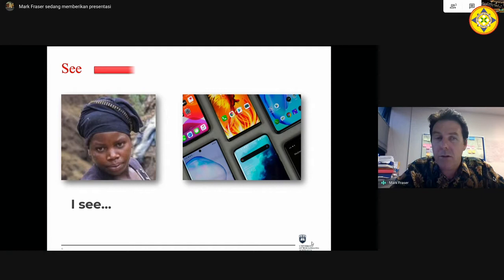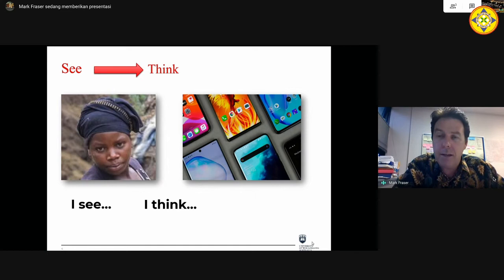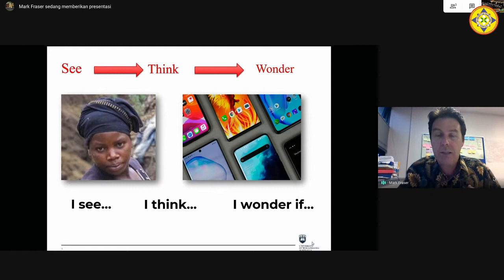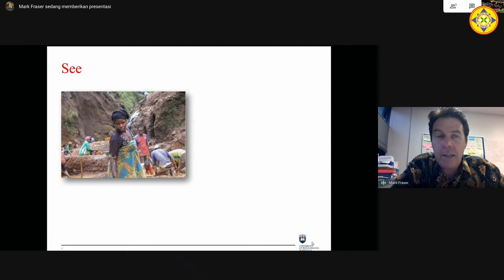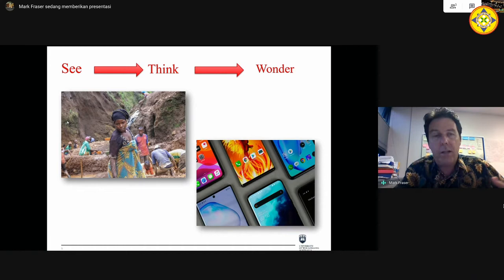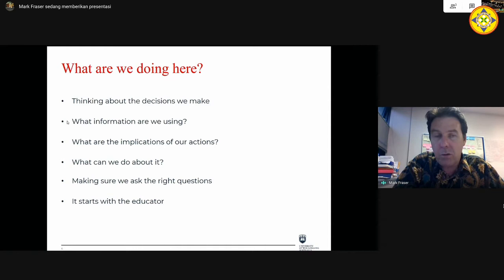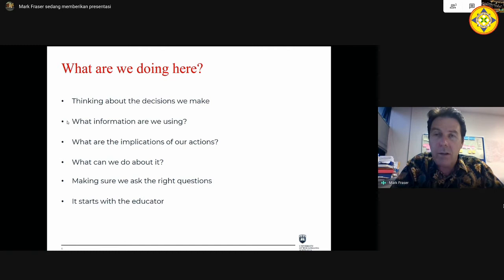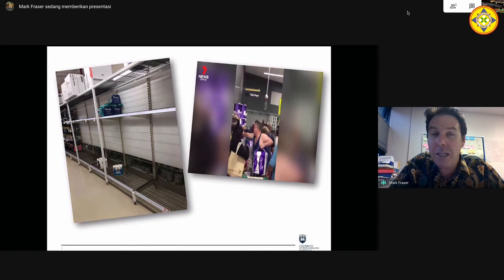[PUBLIC LECTURE] The Roles and Challenges Of Universities In The Globalization Era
The Roles and Challenges Of Universities In The Globalization Era

Pamulang University

Keynote Speaker:
1. Prof. Dr. Syaiful Bakhri, S.H., MH.
2. Asst. Prof. Rolando P. Quinones
3. Dr.  Mark Fraser